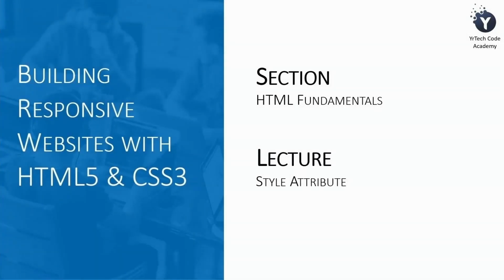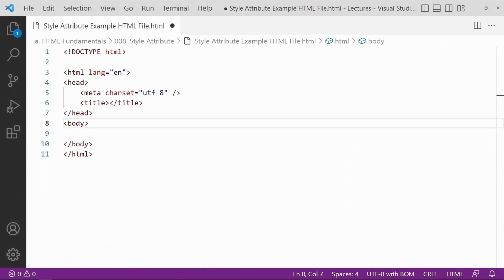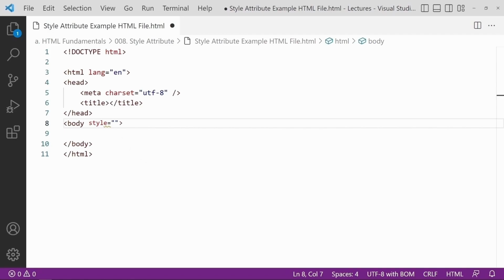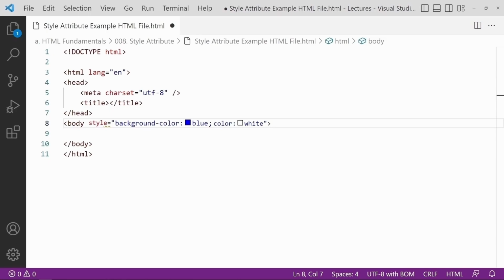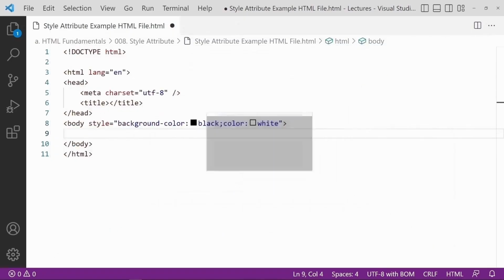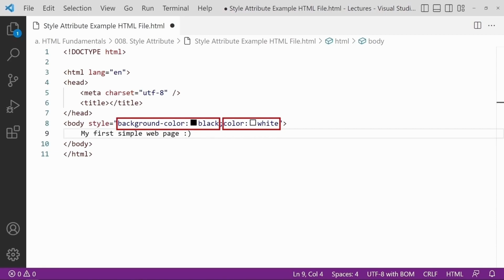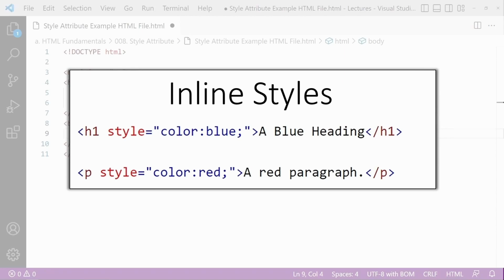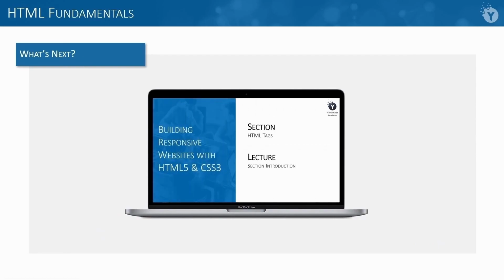Learn about the HTML Style Attribute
Learn HTML5 and CSS3 in ONE course and in under 20 hours! Includes CSS Grid, Flexbox, animation, transitions and more...

In this lecture we'll look at the Style attribute and I'll show you how it can be used to set the background colour and text colour of the Body tag.  We'll also look at how this same attribute can be used to style almost any other HTML tag in the same way.